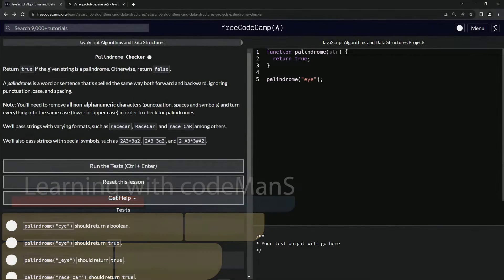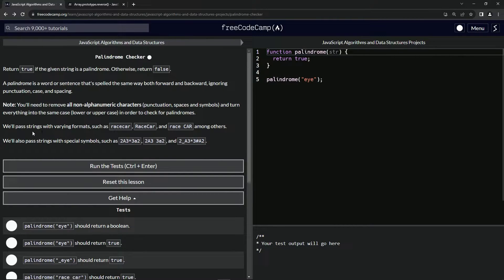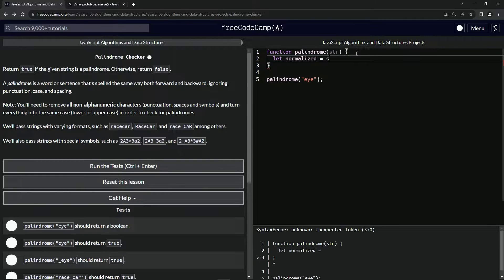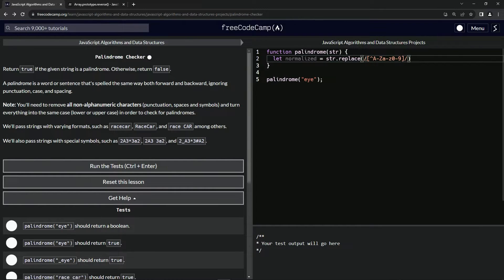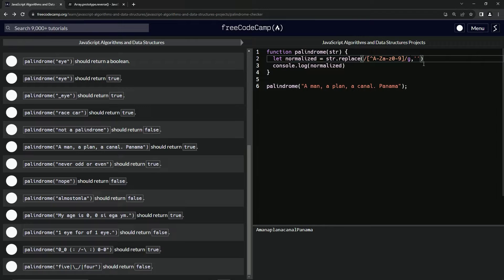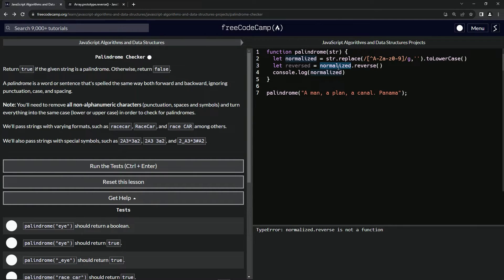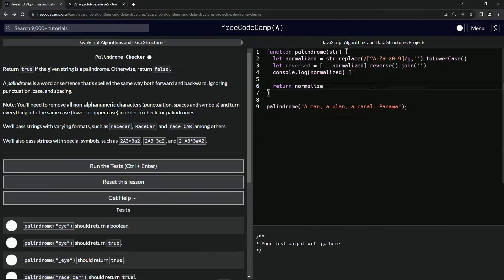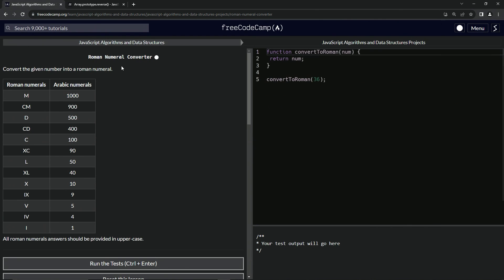Palindrome Checker | JavaScript Algorithms and Data Structures Projects | freeCodeCamp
🌟 "Unraveling the Mystery of Palindromes: A JavaScript Adventure!" 🌟

Hello, Code Enthusiasts! Are you ready to embark on an intriguing journey through the world of palindromes with JavaScript? Our latest video is a mind-bending exploration that deciphers the fascinating concept of palindromes in programming.

🔍 **Dive into the Palindrome Challenge:**

- We're taking a deep dive into creating a function that determines whether a given string is a palindrome.
- A palindrome, in its enigmatic beauty, is a word or phrase that reads the same backward as forward, transcending punctuation, case, and spacing.

💬 **Why Palindromes?**

- Palindromes present a unique challenge that blends logic, string manipulation, and algorithmic thinking.
- They provide a practical use case for understanding fundamental JavaScript concepts like string handling and regular expressions.

🎨 **Our Approach:**

- Our video walks you through the process of stripping non-alphanumeric characters and standardizing case sensitivity to accurately assess palindromes.
- We'll explore various strings, from simple words like 'racecar' to complex ones with symbols and mixed cases.

👓 **Enhancing Problem-Solving Skills:**

- This palindrome checker isn't just about finding palindromes; it's about enhancing your problem-solving and debugging skills in JavaScript.
- It's a perfect example of how real-world scenarios can be tackled using programming logic.

- We're curious to know your approaches and thoughts on this palindrome challenge. Did you find an innovative solution or learn something new?
- Your feedback is invaluable as it helps us create more engaging and educational content for our coding community.

Join us in unraveling the mystery of palindromes and refining our JavaScript skills. Let's turn this challenge into an opportunity for growth and discovery. Get ready to code, learn, and explore!